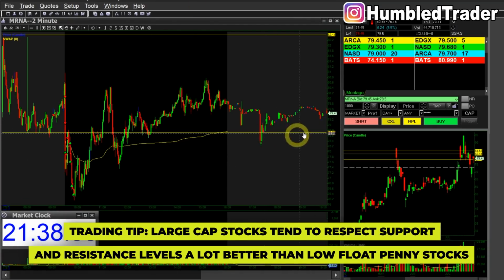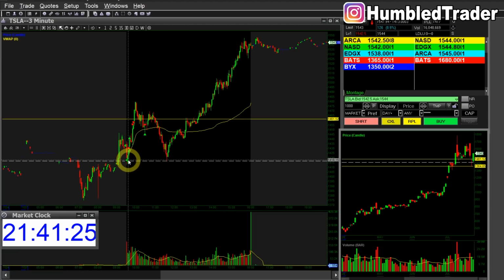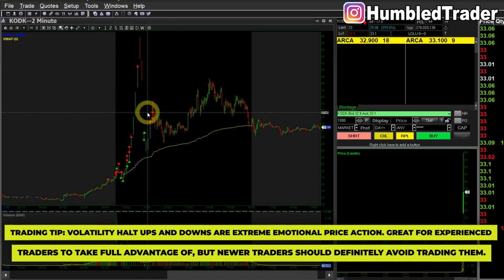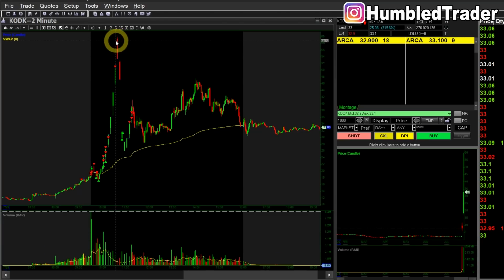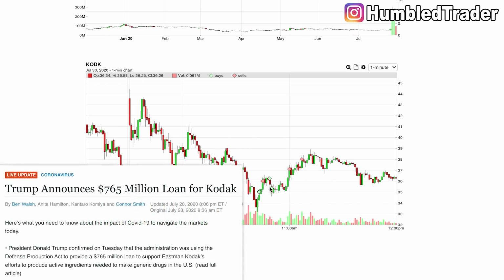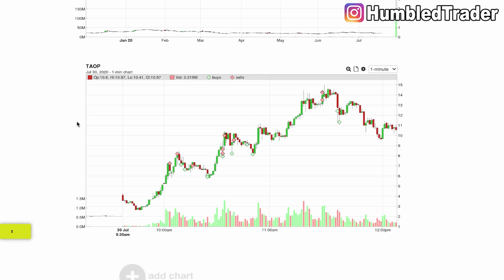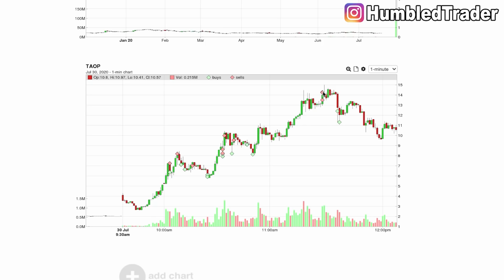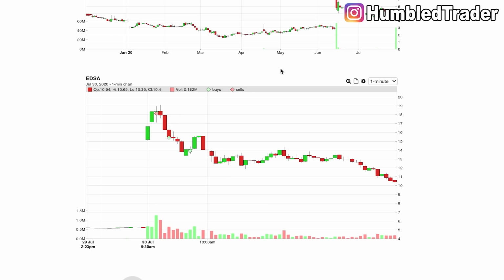KODAK Stock Top Runner $KODK $EDSA $TAOP Day Trading Recap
🔽Time stamps:
0:05 $MRNA $TSLA stock
4:02 $KODK $AMD
11:27 $EDSA $TAOP $KODK stock

KODAK Stock absolutely killed it this week and it was the first multi day runner we've had in a while. The stock ran from $7 all the way to a high of $60 on the second day. $KODK stock ran parabolic on the second day and into multiple volatility halts on the way up, and then finally come crashing back down to $30's. I traded the stock both long and short but the majority of the profit was made from buying KODAK stock.

KODK stock during the week also fuelled other low float penny stock runners like $TAOP $EDSA $SONN $TLSA in the following few days. Wild wild week of trading volatility!